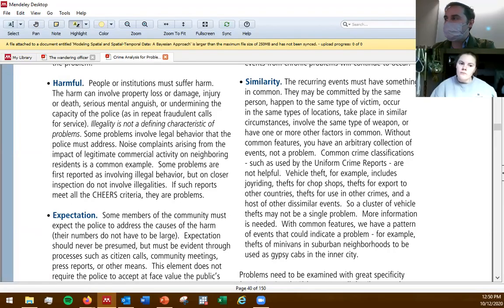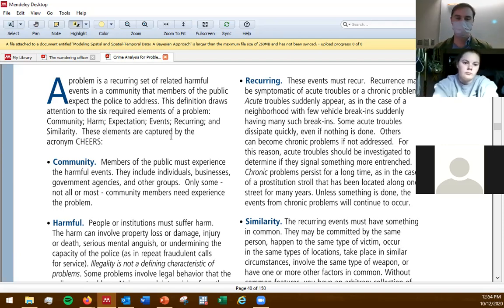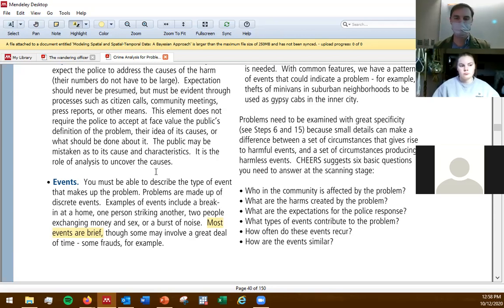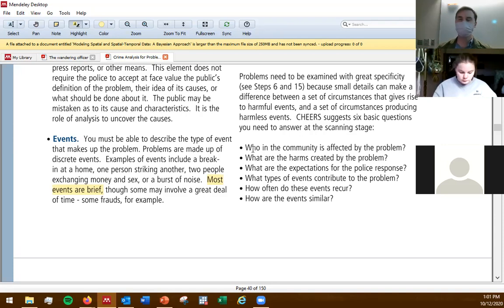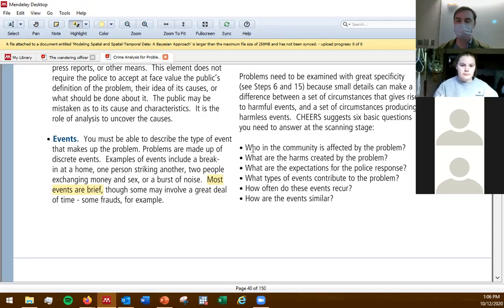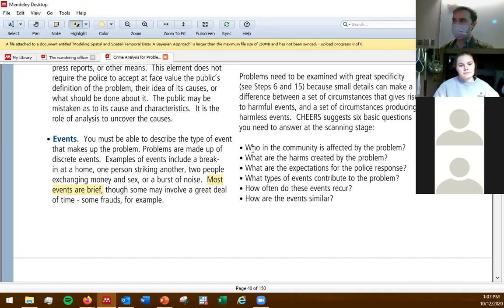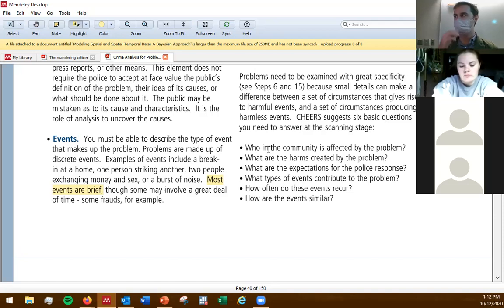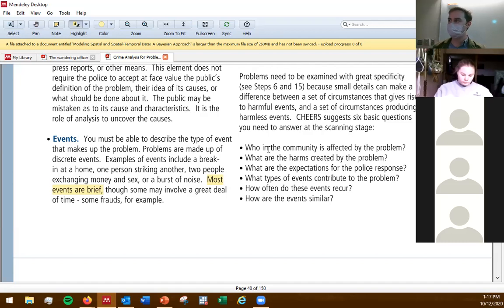CHEERS and POP